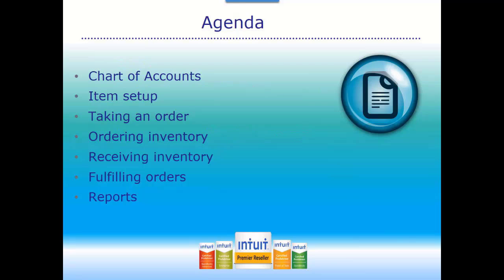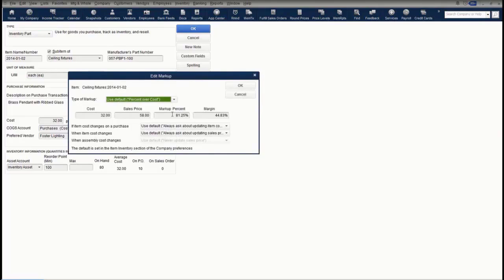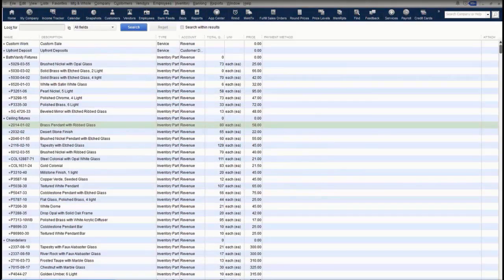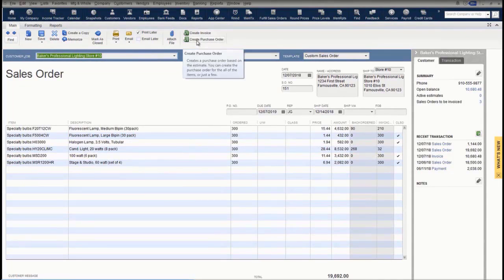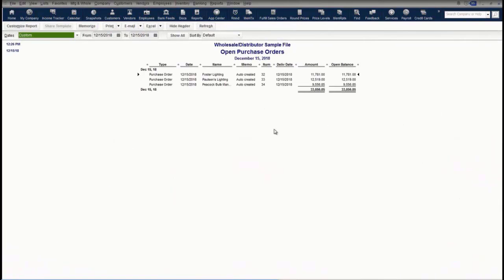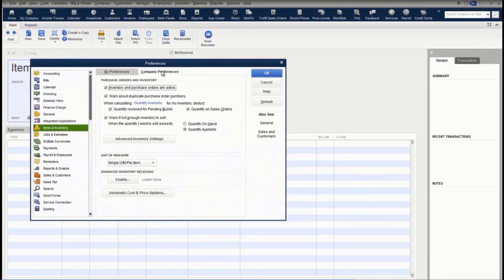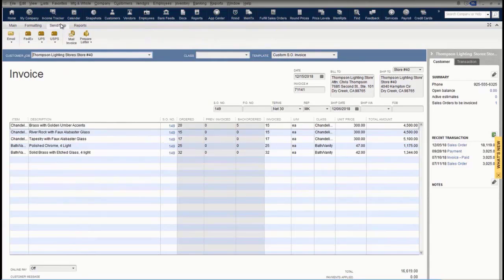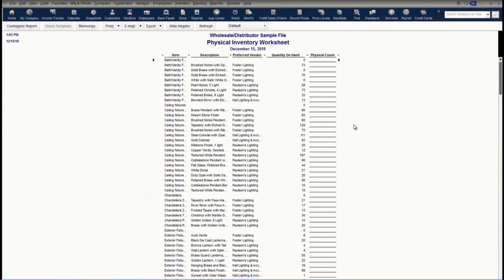QuickBooks Enterprise Wholesale and Distribution Demo 2021 | Features, Pricing and Order Management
The QuickBooks Enterprise Wholesale & Distribution Demo 2021 provides an in-depth look at how wholesale and distribution companies can efficiently manage their financial operations using QuickBooks Enterprise. The software offers affordable yet powerful accounting tools tailored for inventory, pricing, and order fulfillment.

Below is a timeline that allows you to jump directly to the topic you wish to hear:
0:00 Start
1:48 Chart of Accounts
2:43 Items List
6:45 Advanced Pricing
7:36 Advanced Inventory
8:42 Ordering Process
16:29 Fulfill Orders
19:17 Reports

Whether you run an HVAC company, a retail store, or any business that relies on accurate inventory tracking, this video shows you how to maximize visibility and control—keeping you ahead of the game!

Minding My Books: Get expert, unbiased QuickBooks advice from trusted professionals!

2. QuickBooks Data Migration Services
4. QuickBooks Setup and Integration Service
5. Switching from QuickBooks Online to Desktop Enterprise

Are you a Canadian business owner using QuickBooks? Need expert support?
for tailored solutions and exceptional QuickBooks assistance!